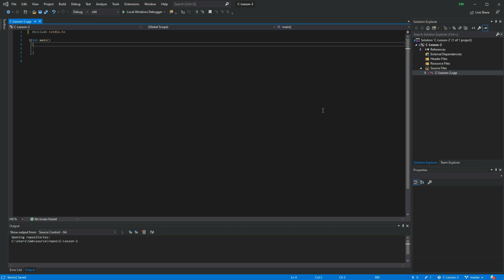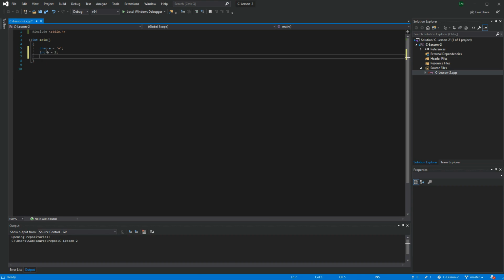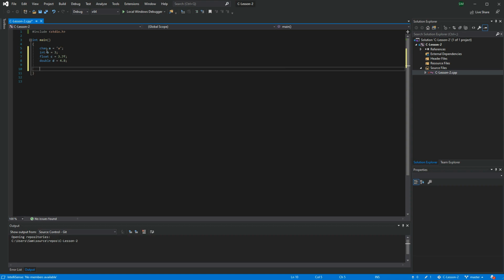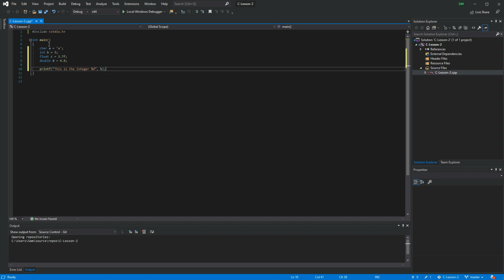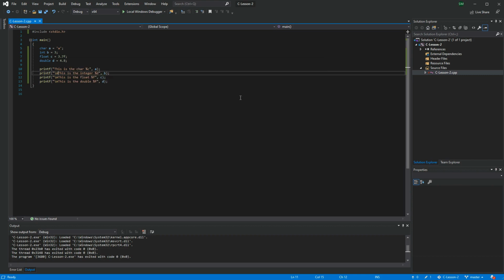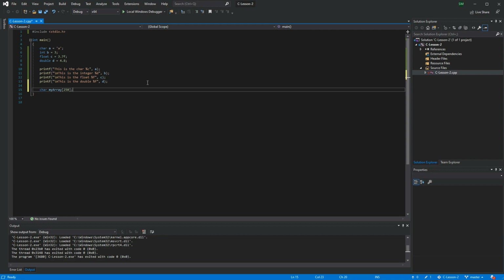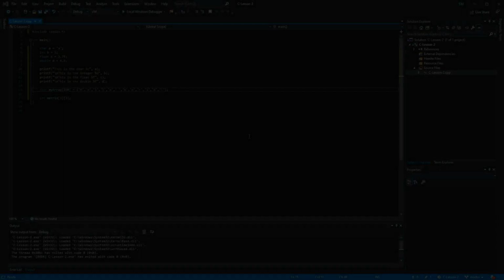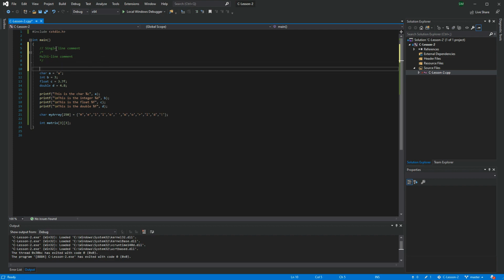C - Lesson 2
Today we're looking at data types in C, going over how to declare them and how to make arrays. We'll also be looking at commenting.